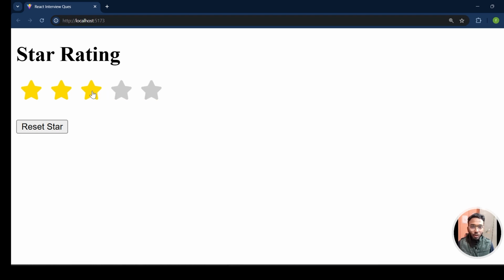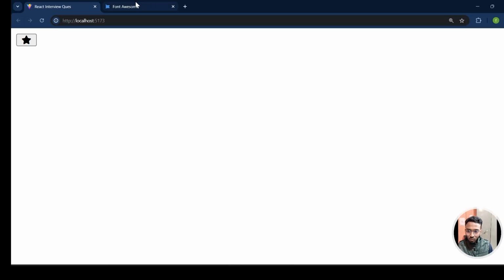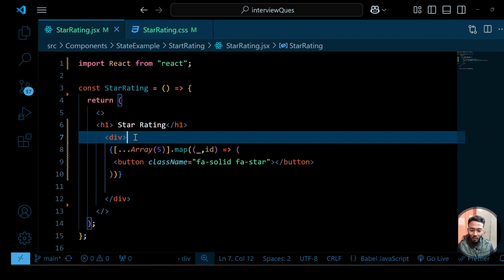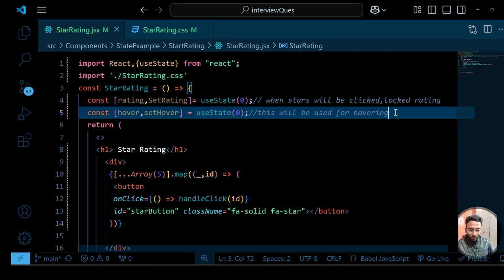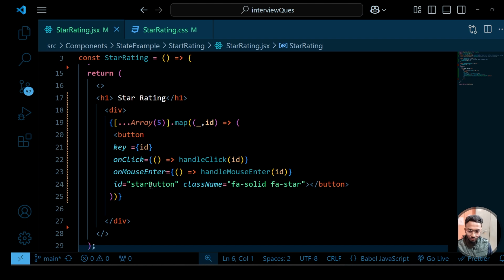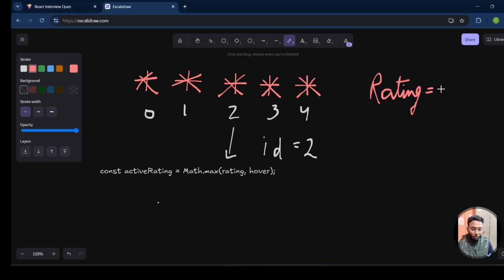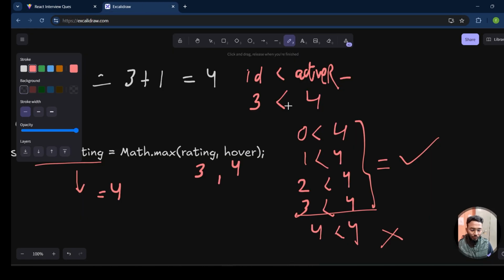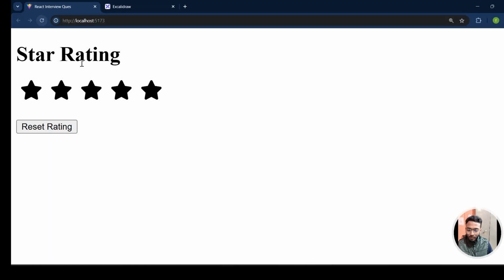Star Rating Component | React machine coding interview questions | 2024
Are you preparing for React interviews? This video dives into a commonly asked React interview question: building a Star Rating Component. Learn step-by-step how to create an interactive and dynamic star rating system using React. This tutorial is perfect for beginners and experienced developers, covering essential React concepts like state management, reusable components, and event handling. Learn this practical feature to showcase your skills in React development and ace your next interview. Don't miss out—watch now and take your React expertise to the next level!

code  - ⬇️
 &lt;script type="module" src="/src/main.jsx"&gt;&lt;/script&gt;

Note: Copy the code above.
Replace &lt; with (opening angle bracket) and &gt; with (closing angle bracket) when pasting it into their HTML file.

javascript machine learning,
react machine coding questions,
star rating in react js
React JS interview questions,
Mastering React JS,
How to prepare for a React JS interview,
React JS interview tips,
Cracking React JS interviews,
React JS coding challenge,
React JS technical interview,
React JS problem solving,
machine coding round frontend,
front end machine coding round,
front end machine coding round questions,
machine coding round frontend react,
how to prepare for machine coding round,
reactjs machine coding round,
frontend machine coding round questions,
react machine coding round questions,
machine coding round reactjs,
reactjs machine coding round questions,
javascript machine coding round
reactjs projects for beginners,
react js project with source code,
reactjs projects for resume,
react js project beginner,
reactjs challenges,
reactjs challenges for beginners,
react js interview coding challenges,
react js task challenges,
reactjs machine test questions,
reactjs machine coding,
reactjs machine coding questions,
react js machine coding interview,